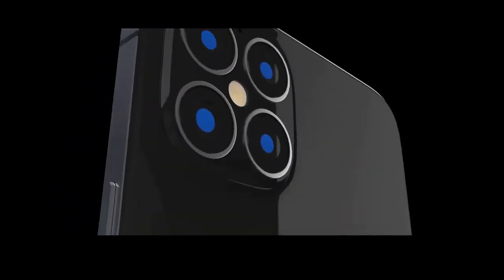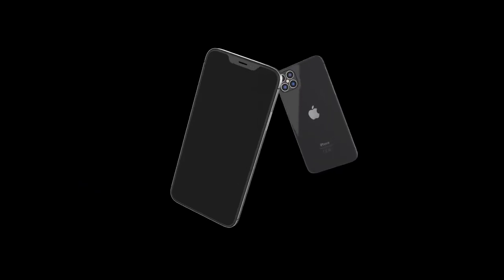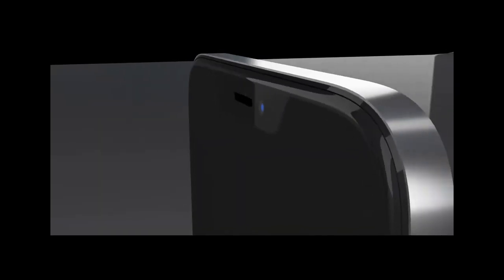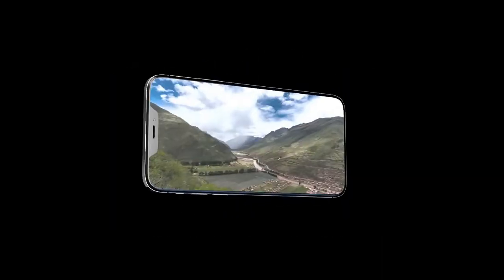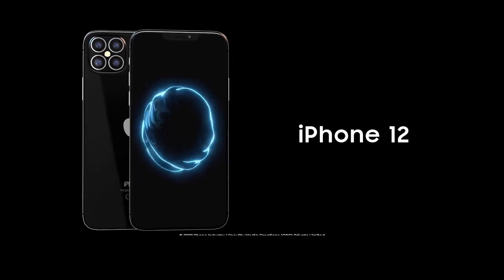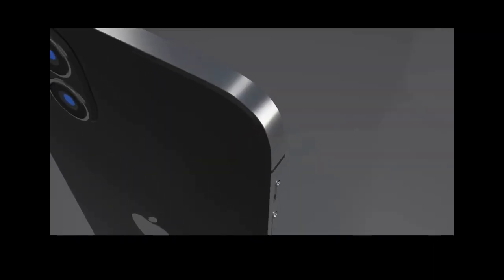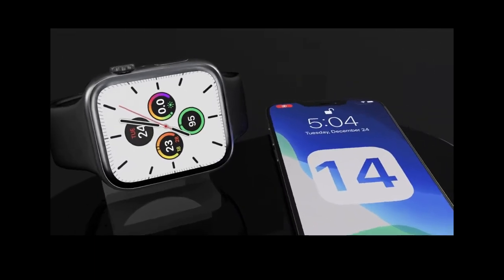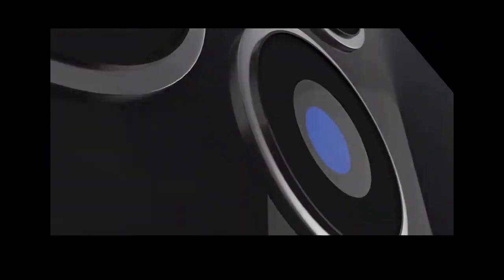Insane Apple Iphone 12 leaks updates price etc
we have 4 versions of the smartphone. We have the apple iphone 12, the iphone 12 max, the iphone 12 pro and the iphone 12 pro max. Feature and spec wise its their best smartphone yet and its easy to see why the iphone 12 is the most anticipated phone of this year! In todays video we go through the specs, design, launch & price of the apple iphone 12 along with an official trailer